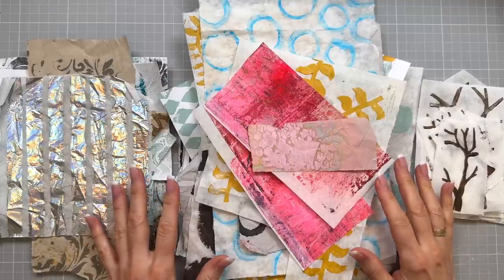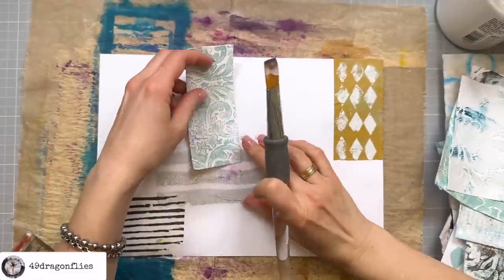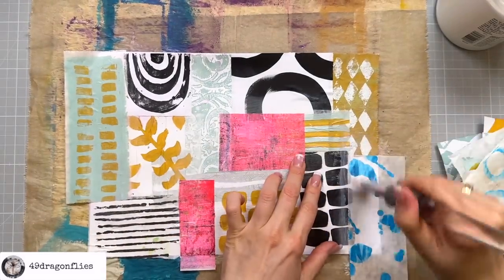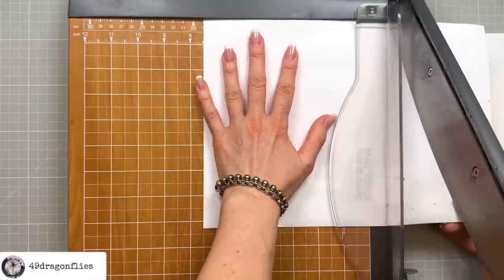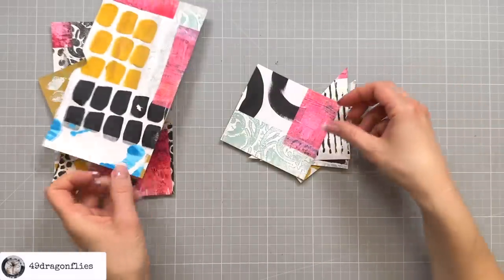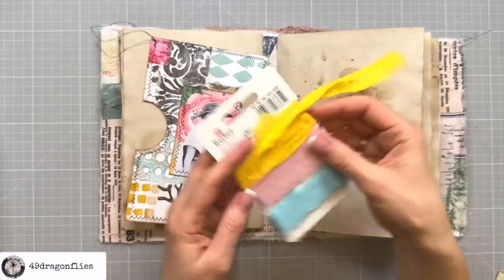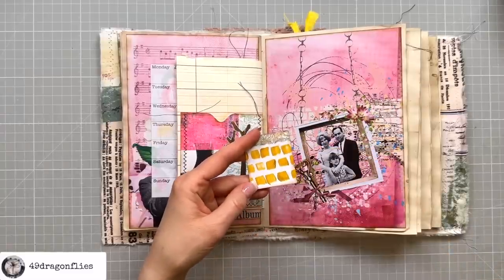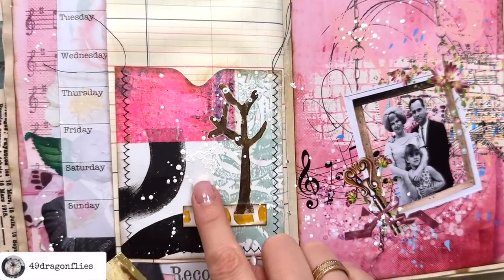How to Create a Cool Collage Master Board and Make Ephemera From It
Let’s create a fun and cool collage master board and let’s see how we can use it in our junk journals.

*3 in 1 Glue 4 oz. bottle